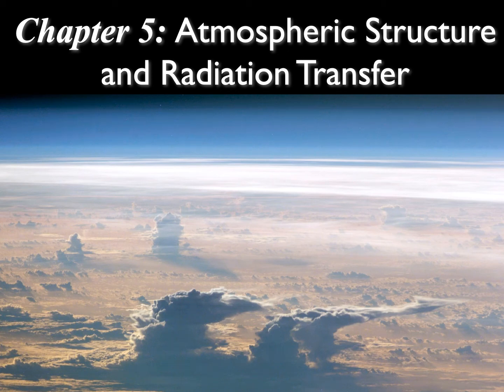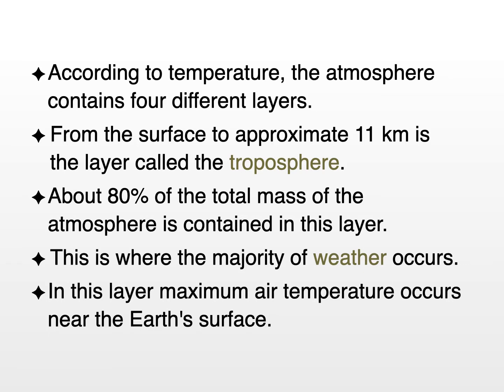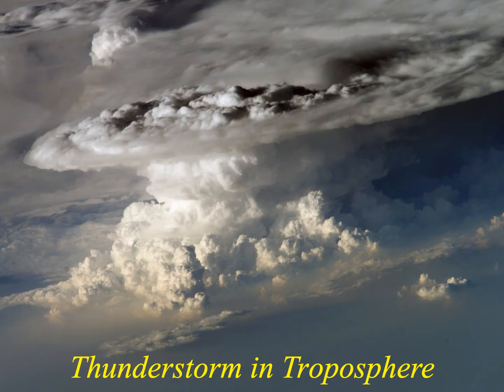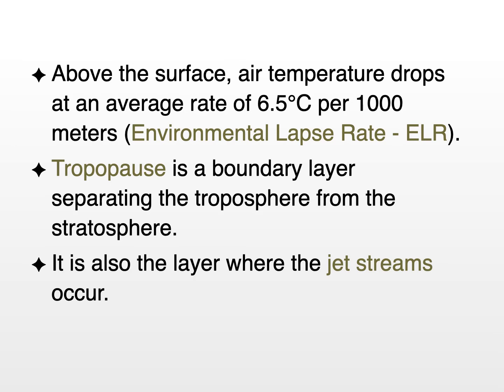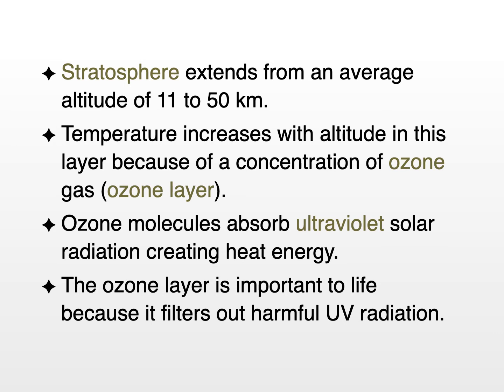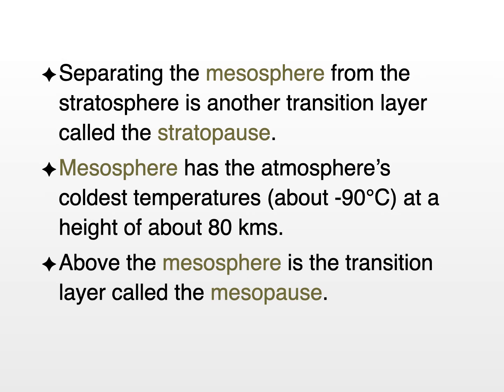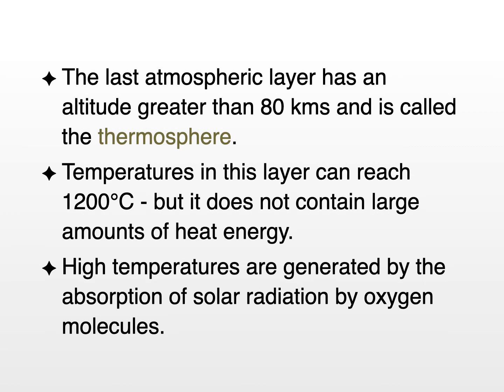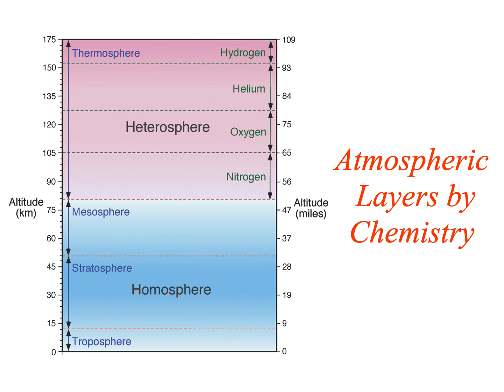Chapter5 GEOG108 2020 5 3